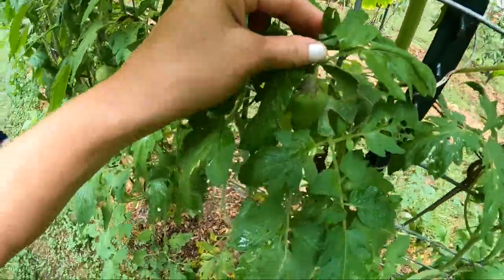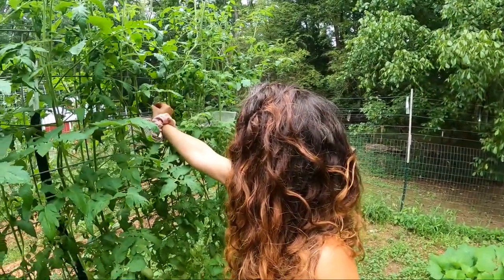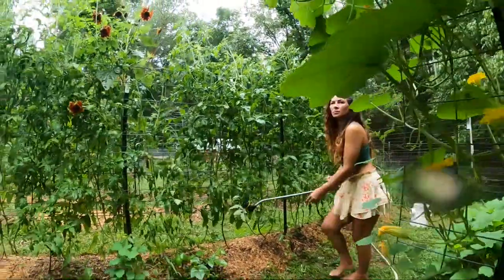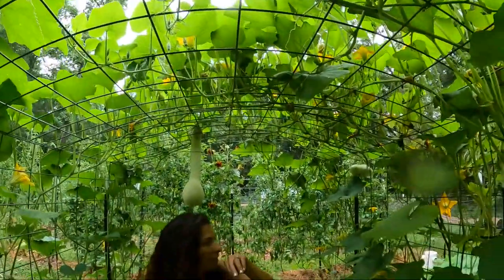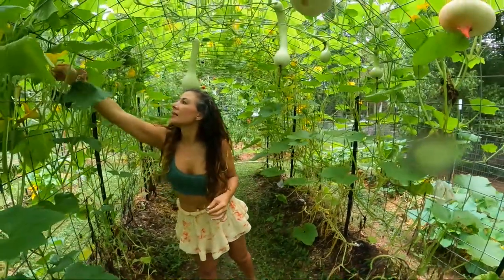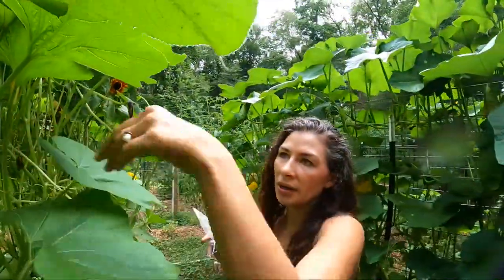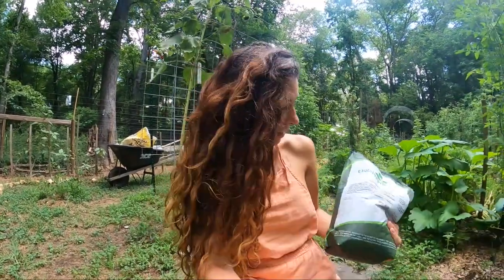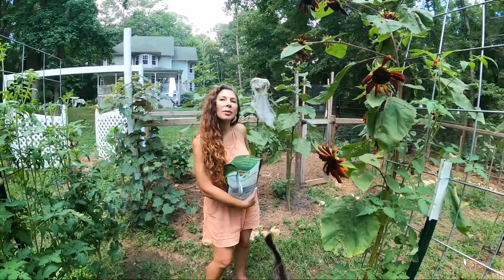The Battle with the Armyworms and Growing Buckwheat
There is always something trying to get your down and that is okay! That is life. Rise above and take a day at a time. Baby steps.